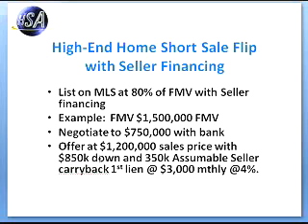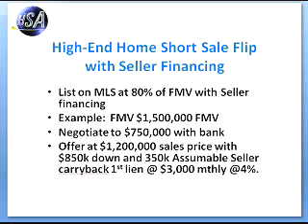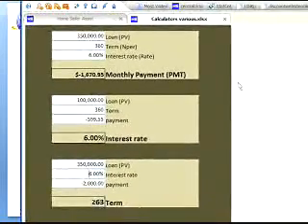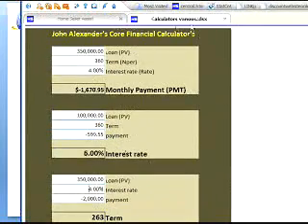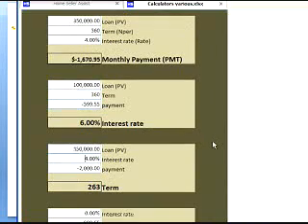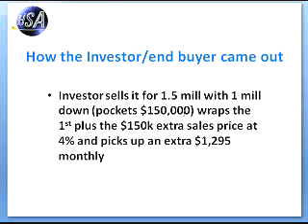BOONTYCOON.COM ~ P1 of 3: How to Pocket $100K Cash & $3K a Month for 30 Years on 1 Single Flip Deal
EASY REAL ESTATE WEALTH SYSTEM
An Overview of this Mutually Beneficial Wealth System & Real Estate Cash Machine...